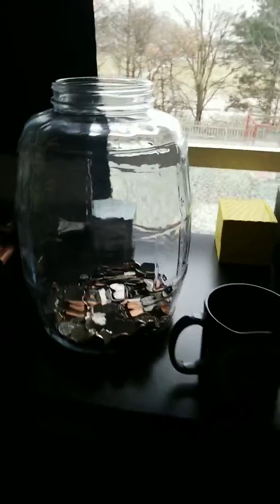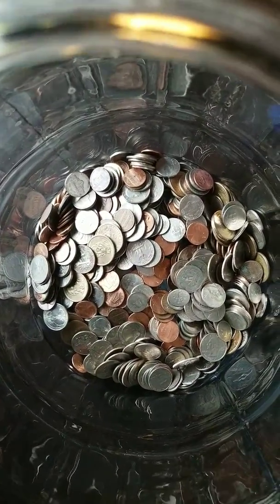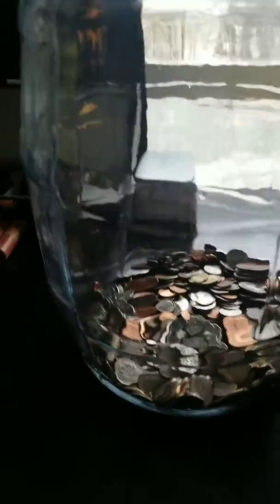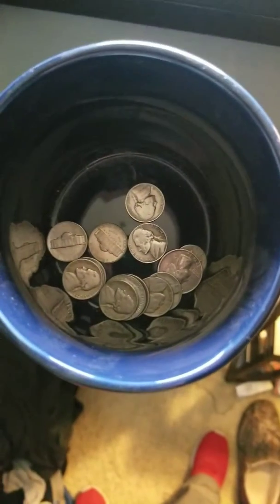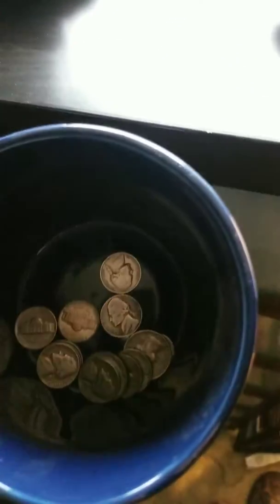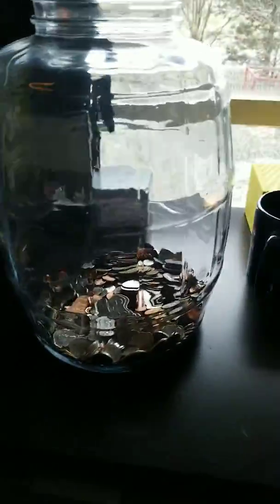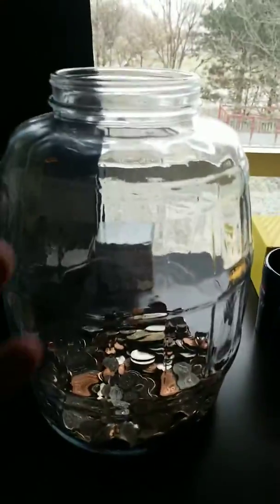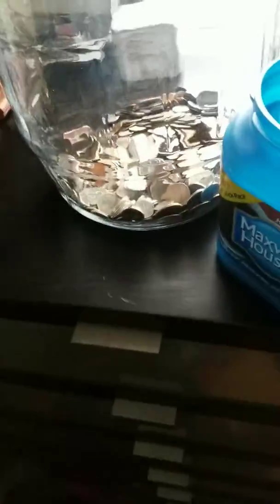Saving my change for the entire year 2019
Trying to fill a big jug full of change